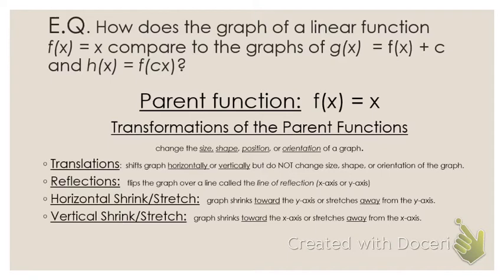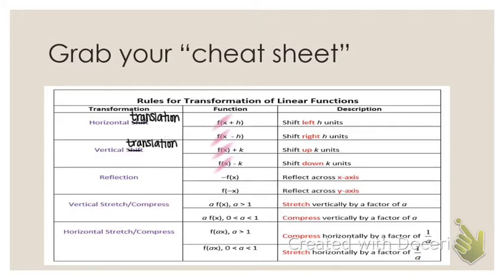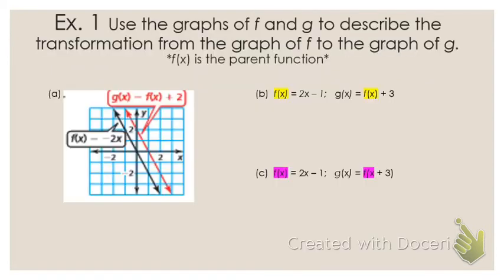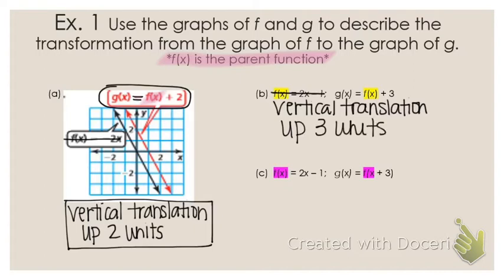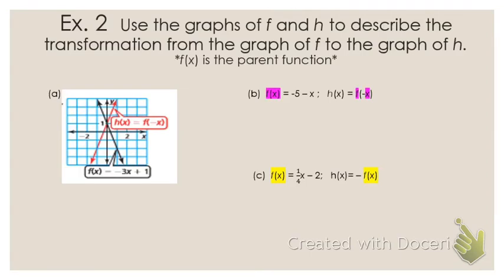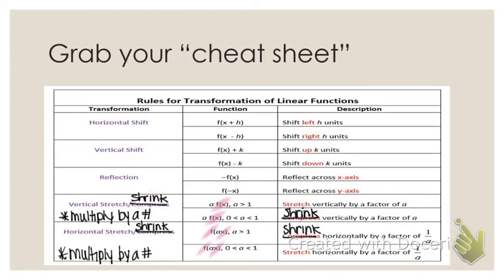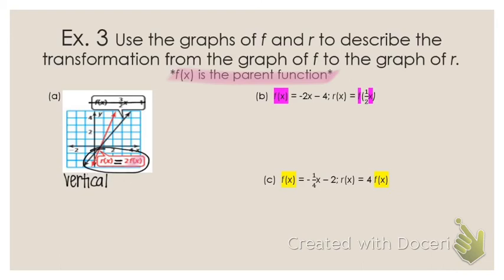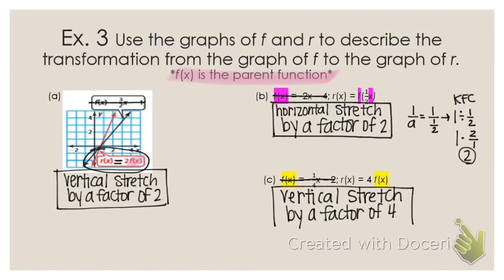Lesson 3.6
Transformations of Graphs of Linear Functions